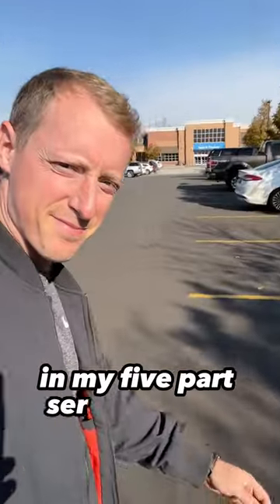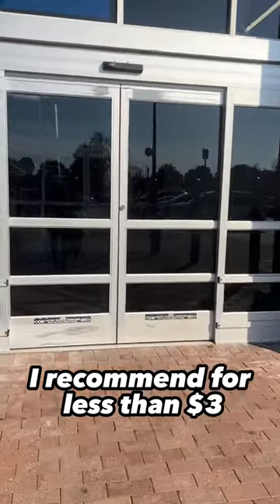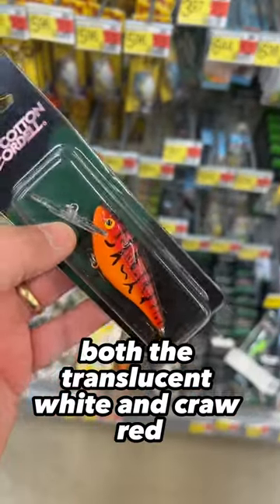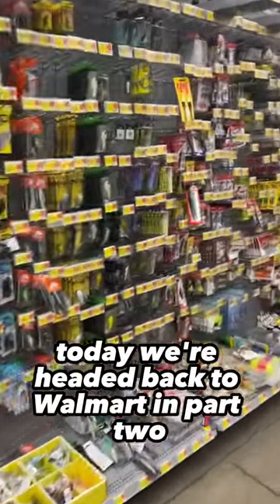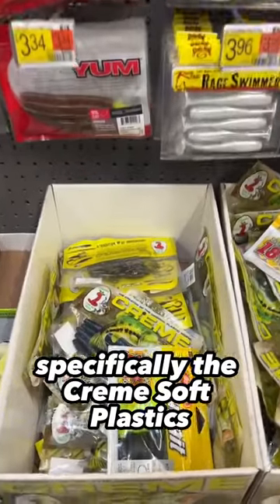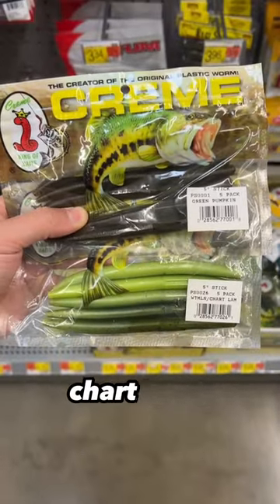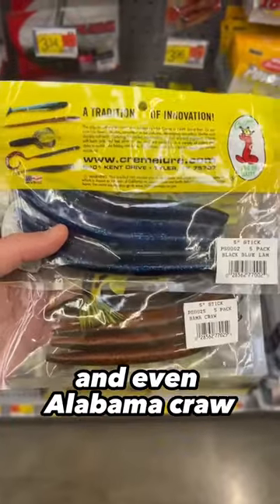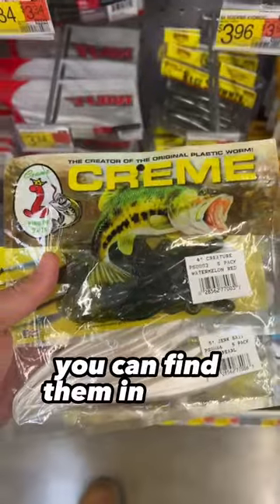TOP 5 Walmart Fishing lures for LESS than $3(part 2)